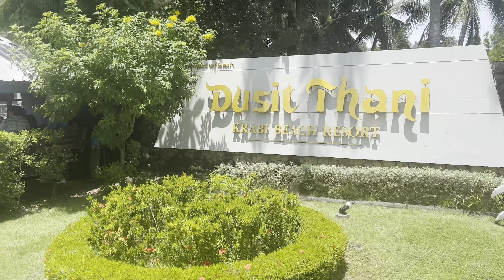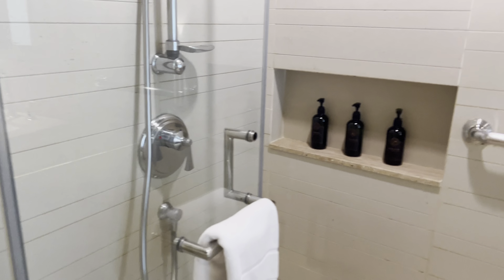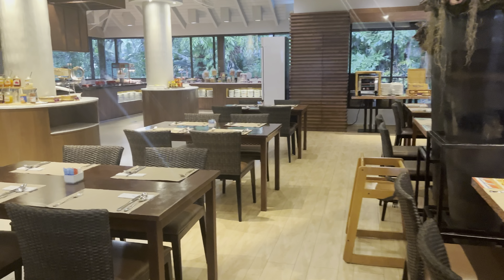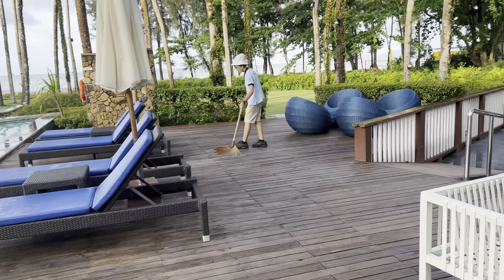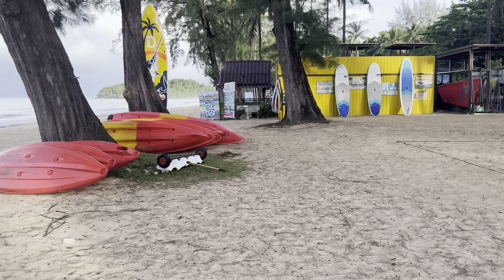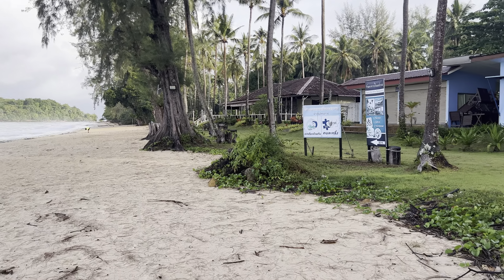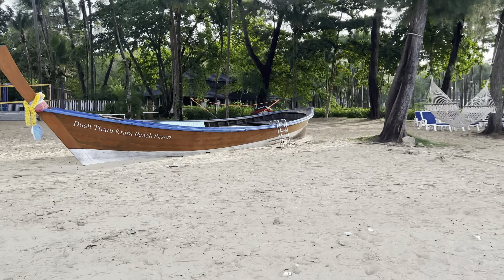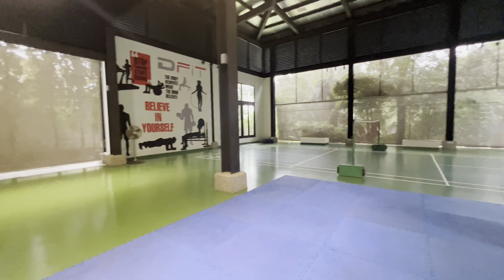DUSIT THANI KRABI BEACH RESORT FULL RESORT REVIEW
Hey everyone,

I’am at the Dusit Thani Krabi Beach Resort.

Located on Klong Muang Beach 🏝

Excellent resort located on a beautiful white sandy beach.

Resort is located in a very peaceful area away from the hustle and bustle of AO NANG.

Rooms are spacious and clean, beach very clean.

Hotel has several restaurants & bars

Several restaurants on the beach, with some real tasty Thai food.

Breakfast was decent with Thai, Indian & western.

HALAL/VEGETARIAN FOOD AVAILABLE THROUGH OUT RESORT
PLEASE ASK ON ARRIVAL

Krabi Airport: 45 mins car
Phuket Airport: 2 Hours car
Ao Nang: 15 mins
Krabi Town: 30 mins
Emerald Pool: 75 mins

Wiinspired
Eat 🥘 Travel 🧳 Vlog 🎥

Hop into my Tuk Tuk 🛺  and follow me on a journey where I try out some of the best street food, create some banging recipes and take you on a journey around the world  🌎
Simple recipes, simple videos
I create and edit all my video’s, a lot of effort and hard work goes into the content so that you can sit back and enjoy.

Don’t forget to show your support.

My equipment:
iPhone
DJI Osmo Pocket Gimble